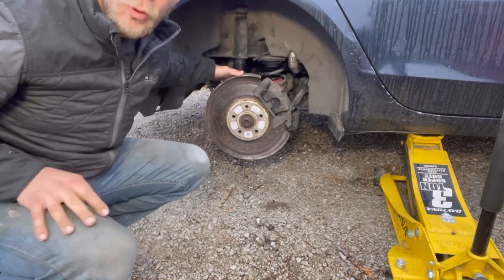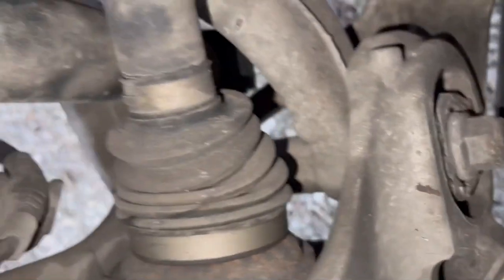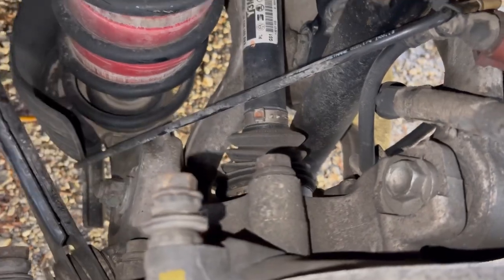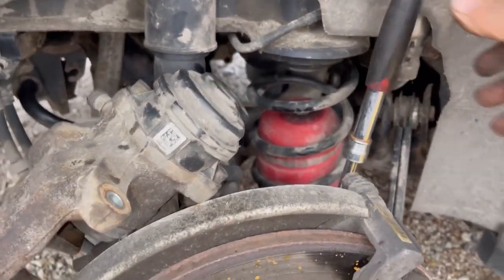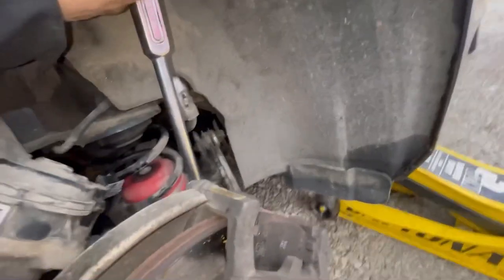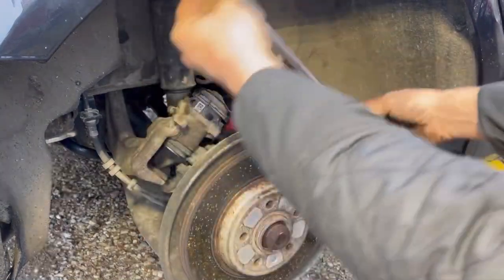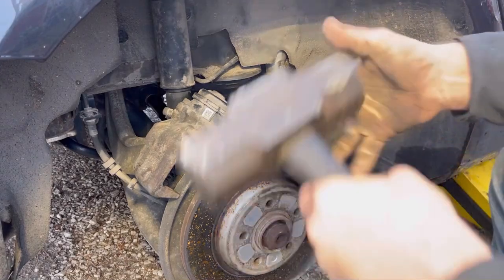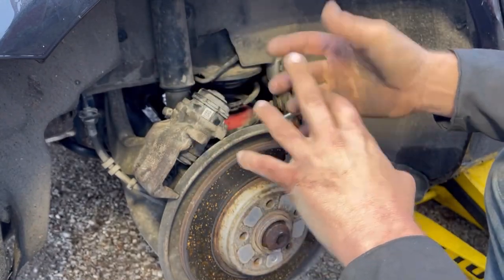SUPER Tight caliper bridge bolts Mechanic Tips Trick removing inside fender well rotors pads brakes